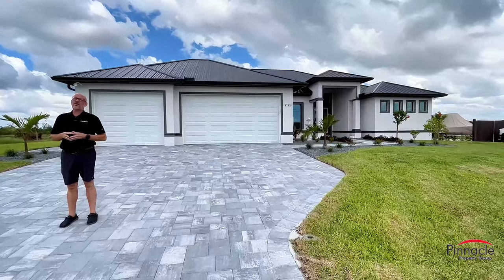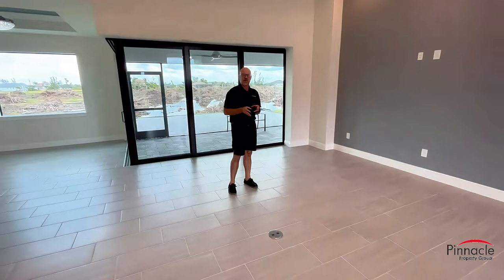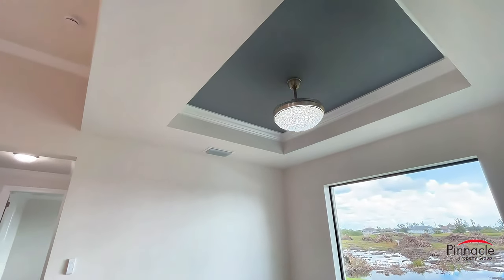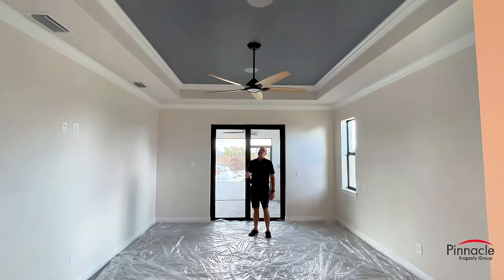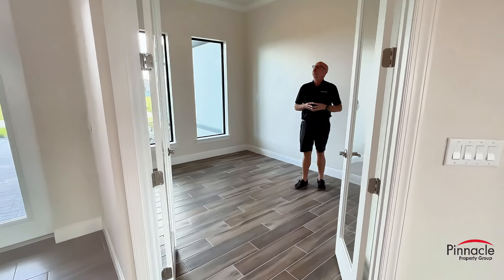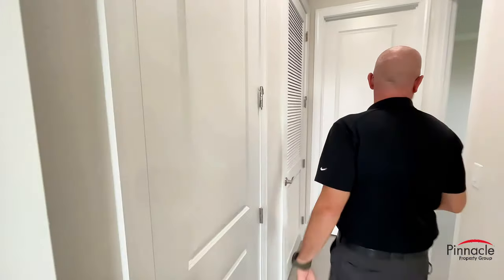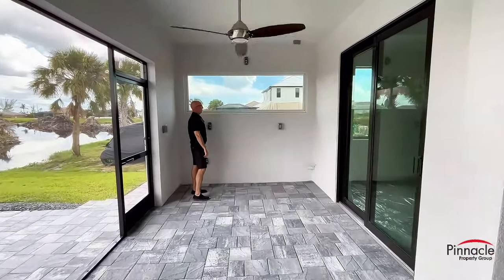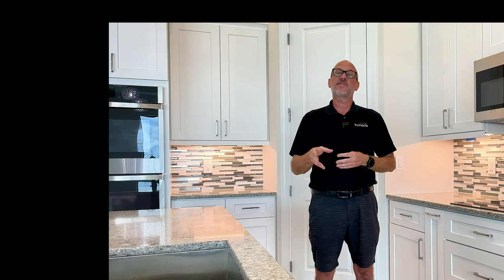Take a Virtual Tour of the Stunning New Construction Sailfish Model Home in Cape Coral, Florida!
Sailfish Model
2,200 Sq FT
3 bed
3 baths
3 car garage

INTERESTED IN CAPE CORAL NEW CONSTRUCTION OR CAPE CORAL REAL ESTATE

With over 40 years of living and working in Cape Coral, I offer a wealth of experience and dedication to your success. As a resident who enjoys the Florida boating lifestyle myself, I understand the unique charm and opportunities the area has to offer. Whether you're searching for waterfront properties or exploring investment options, I'm here to provide expert guidance throughout your journey.

Brian Ludden
Pinnacle Property Group
4733 SW 24th Place